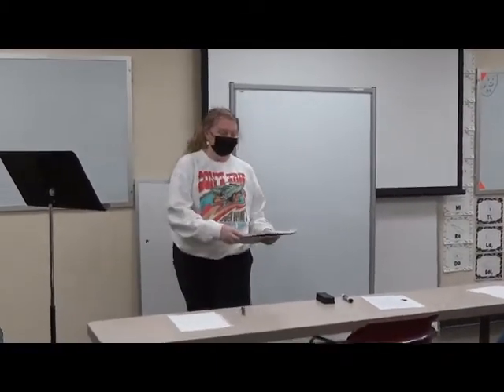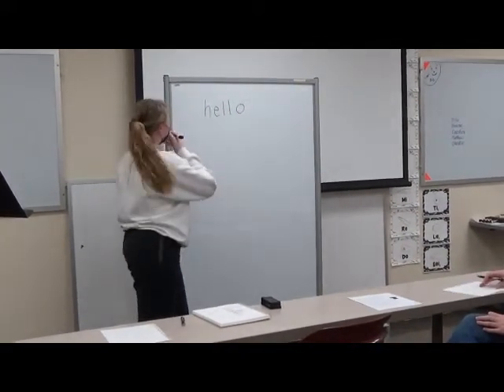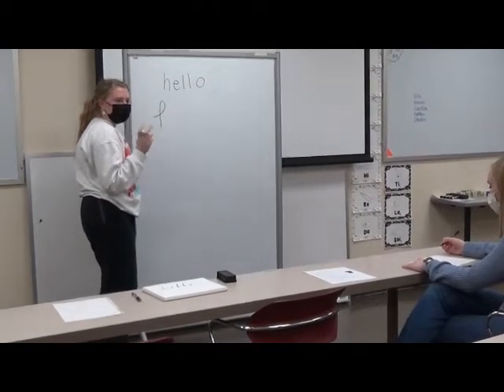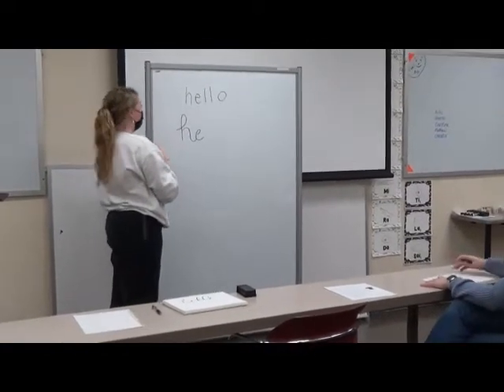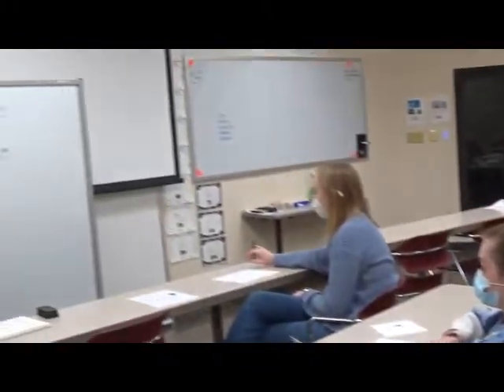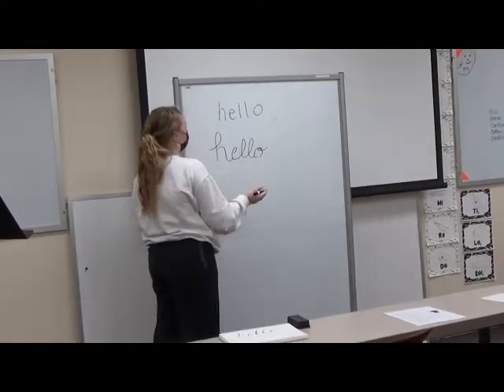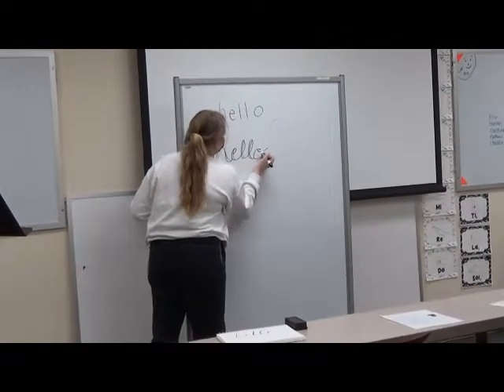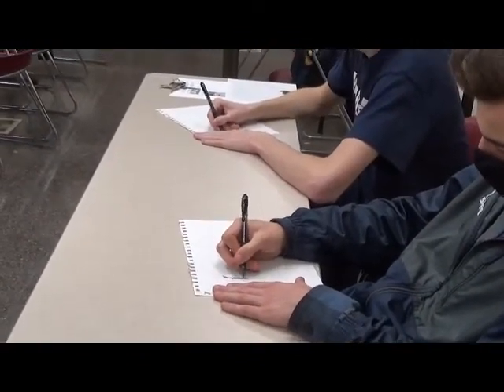C Young Process